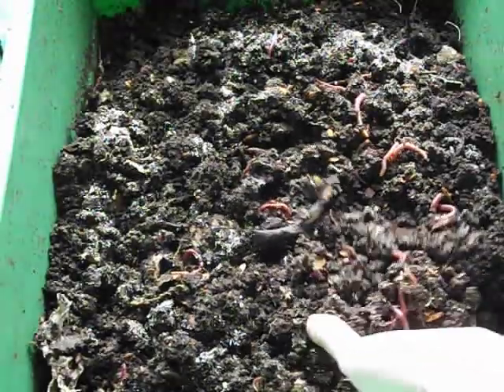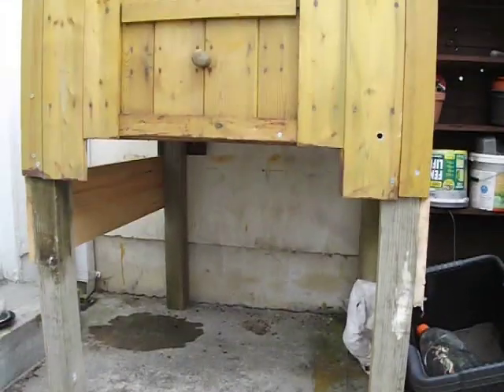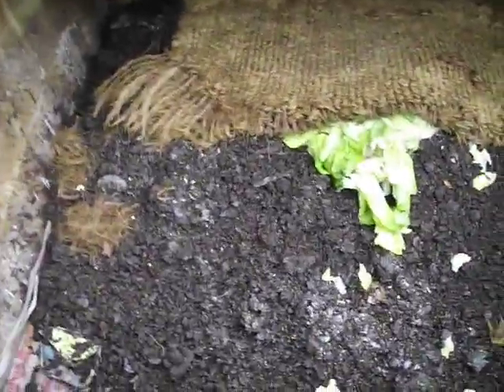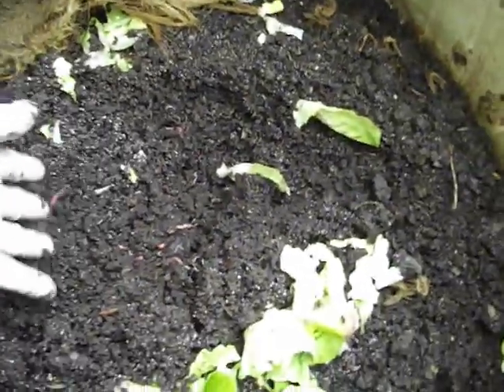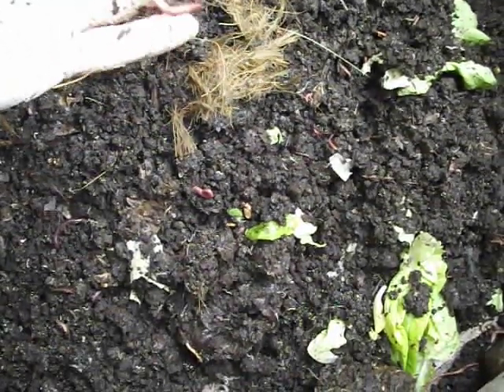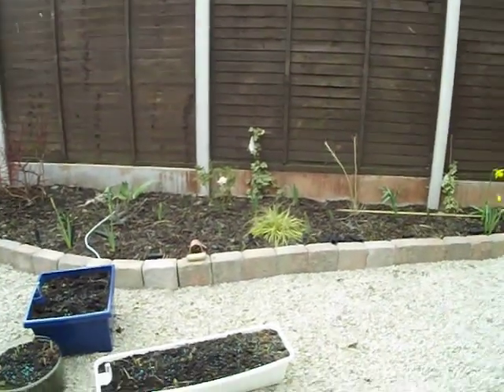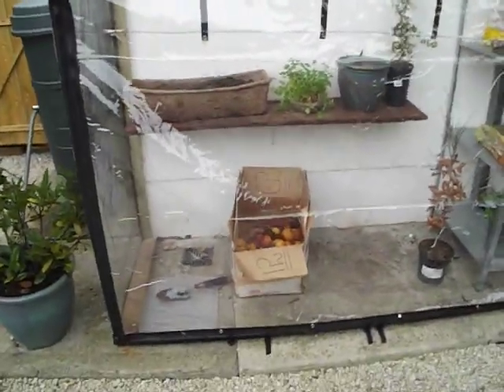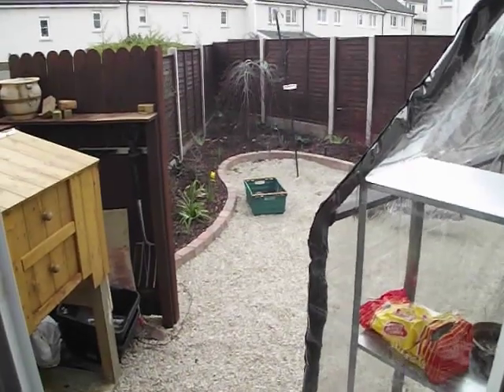part 3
sams  vid